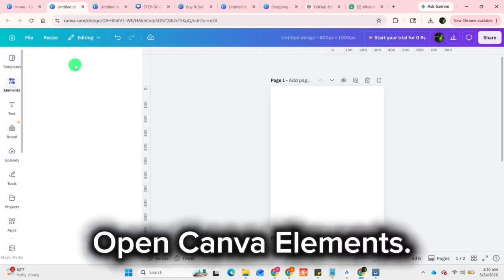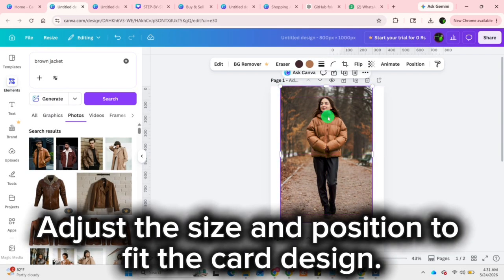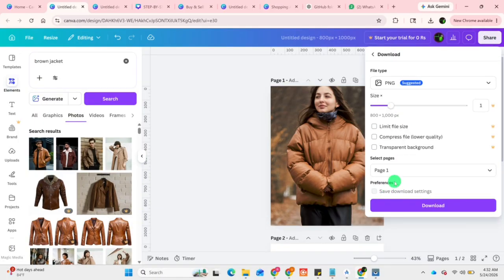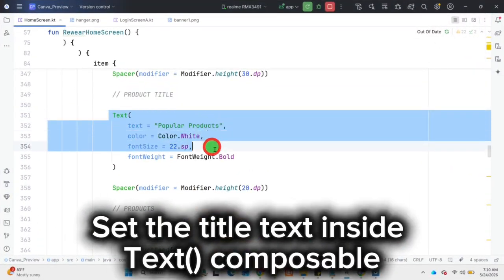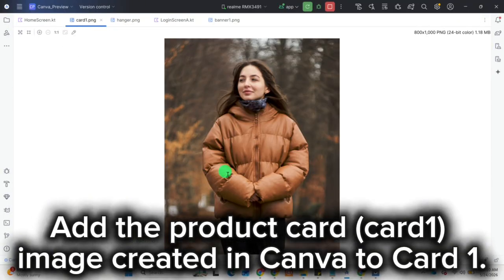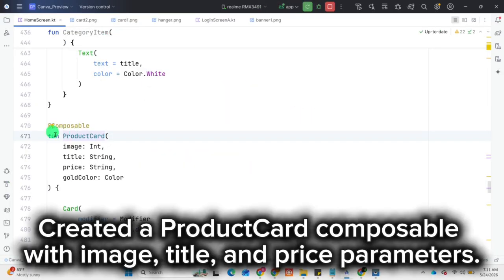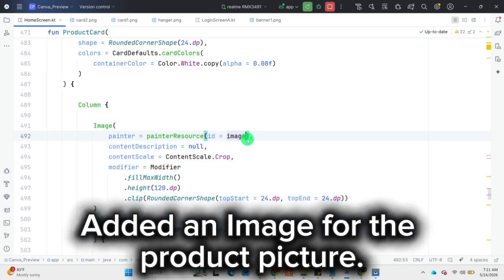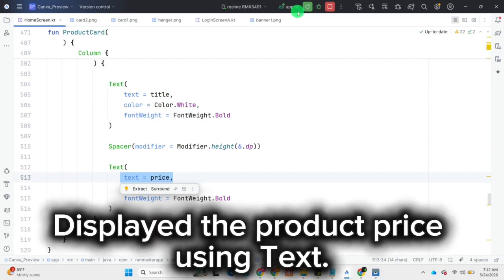ReWear Shopping App Product Card UI | Canva to Jetpack Compose Android Studio Tutorial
Welcome to the ReWear Shopping App Series! 🚀

In this video, we design a modern Product Card UI for the ReWear Shopping App using Canva and implement it in Jetpack Compose with Android Studio.

📌 ReWear Shopping App Series Progress:
✅ App Icon
✅ Splash Screen
✅ Login Screen
✅ Signup Screen
✅ Onboarding Screen
✅ Home Screen Banner UI
✅ Category Icons UI
🔄 Product Card UI (Current Video)
⏳ Bottom Navigation UI
⏳ Complete Home Screen UI

🎨 In this video:
• Product Card Design in Canva
• Export Product Images
• Add Images in Jetpack Compose
• Create Product Card Layout
• Add Product Title & Price
• Modern Shopping App UI Design
• Android Studio Implementation

💻 Tech Stack:
• Kotlin
• Jetpack Compose
• Android Studio
• Canva